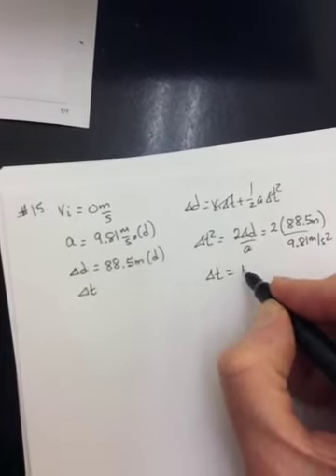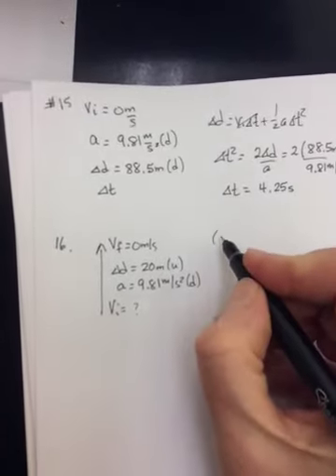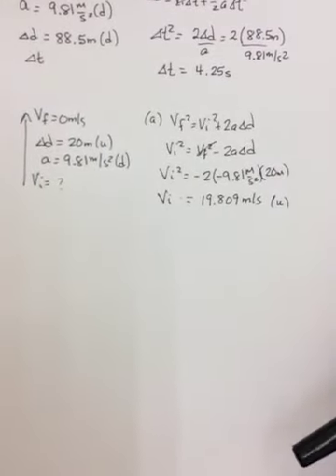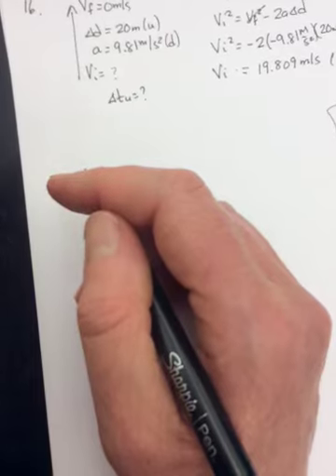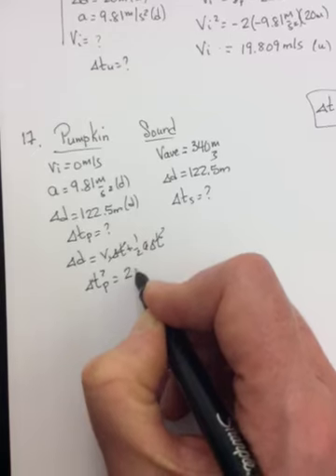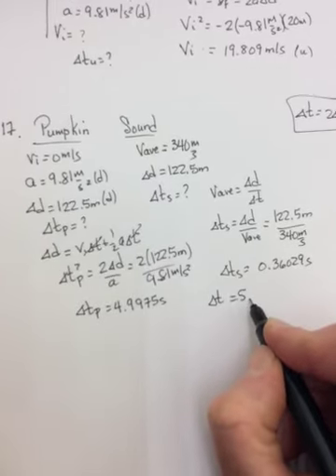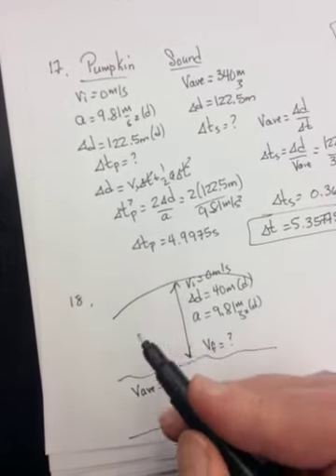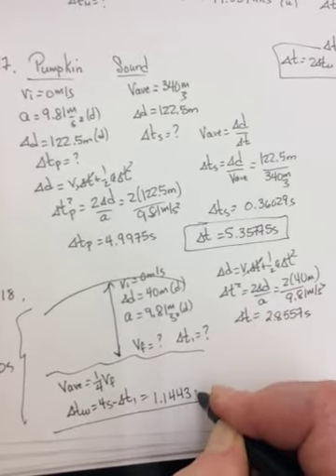Physics 12 Kinematics Review Questions # 15 - 18